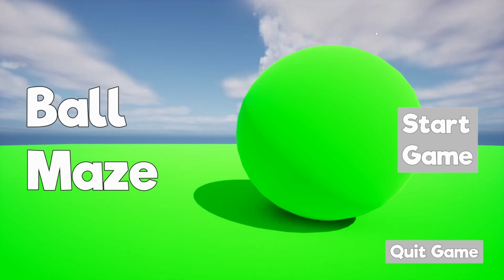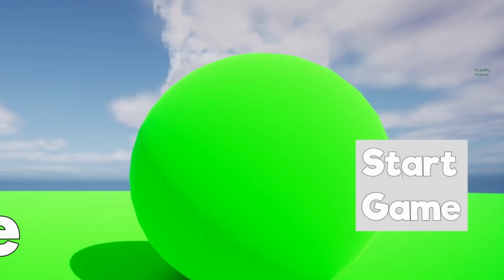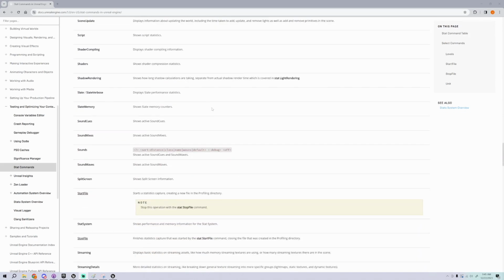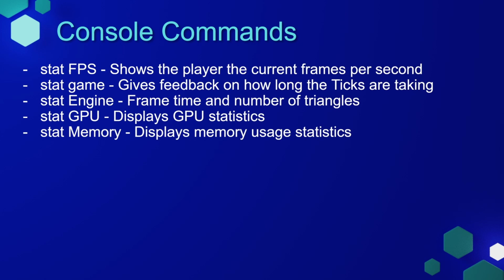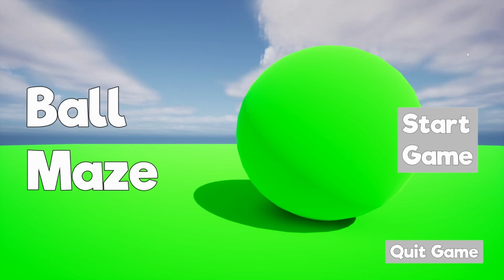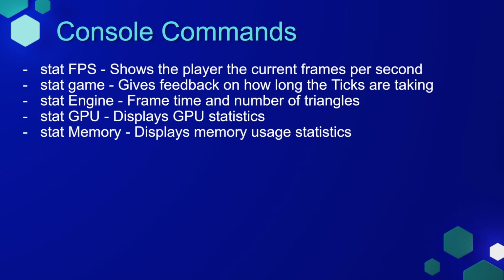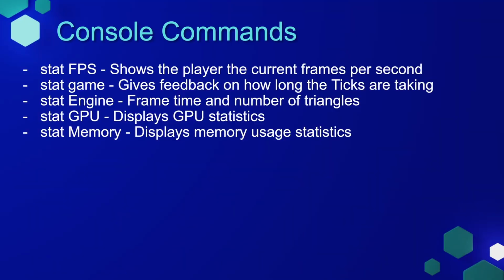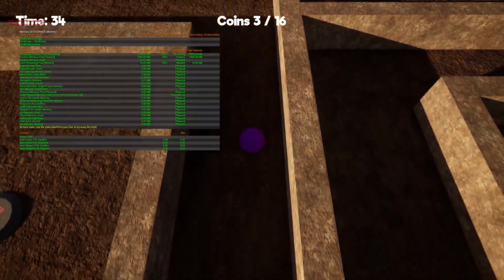Game Development Basics - Week 8: Lesson 2 [Console Commands]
This video is part of my course, Game Development Basics. In this video, we learn about some of the console commands available for debugging.